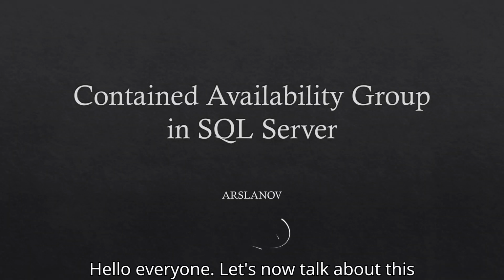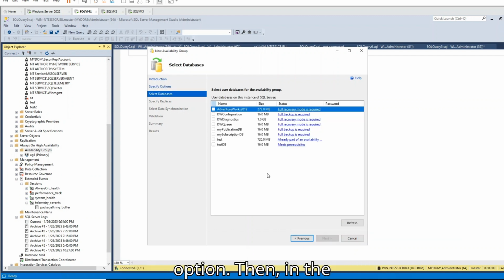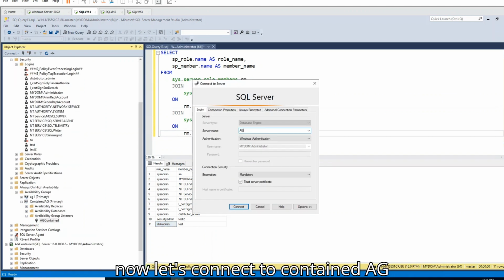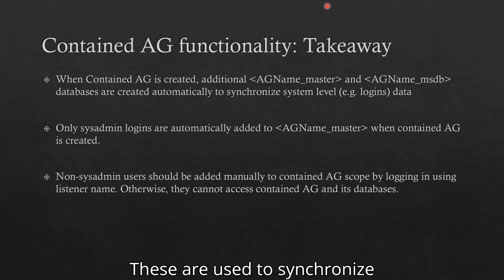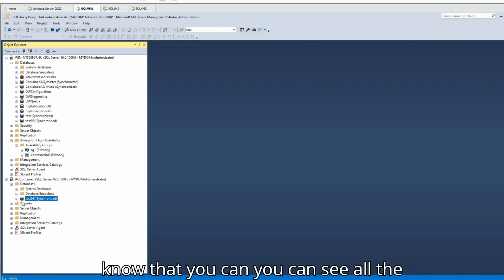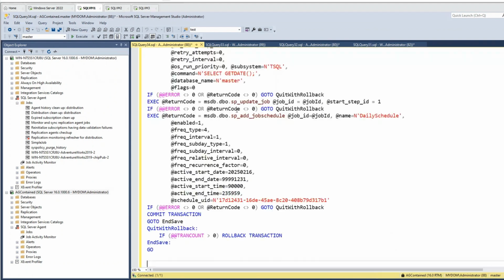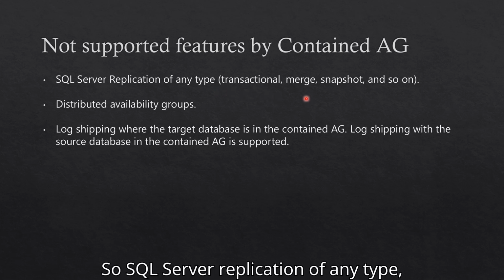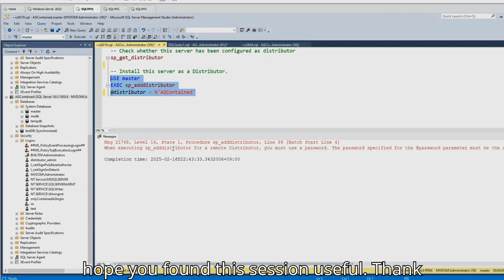Contained Availability Group (AG) in SQL Server: Main features and differences from traditional AG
Let us quickly discuss the purpose of contained availability group, its features and the main differences between contained and traditional AGs